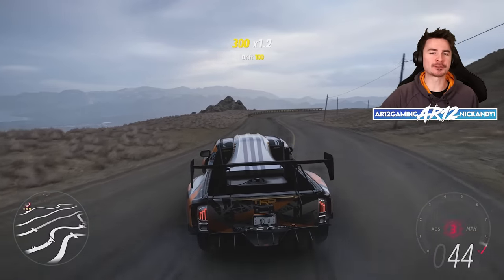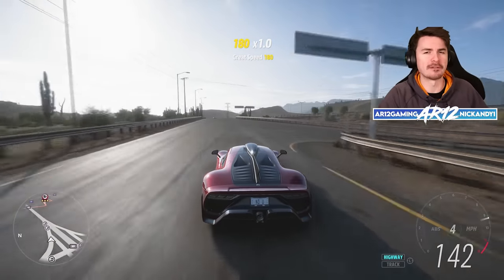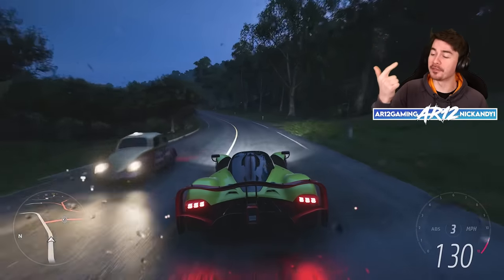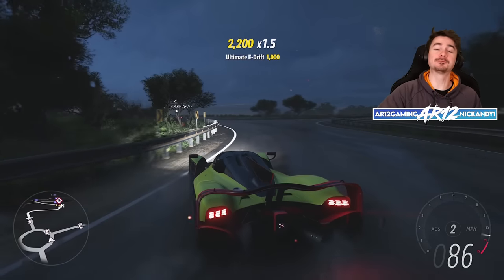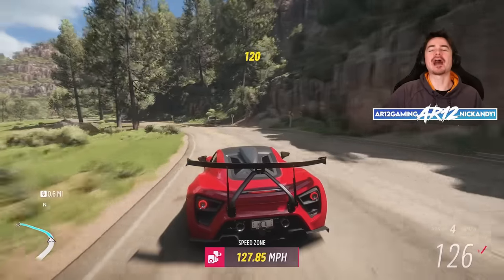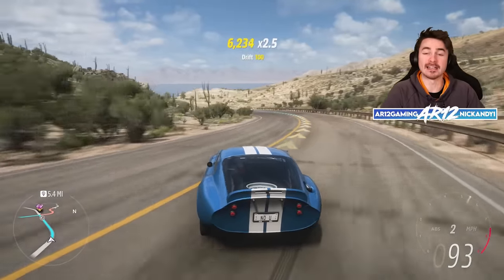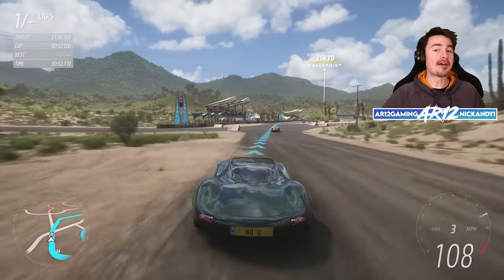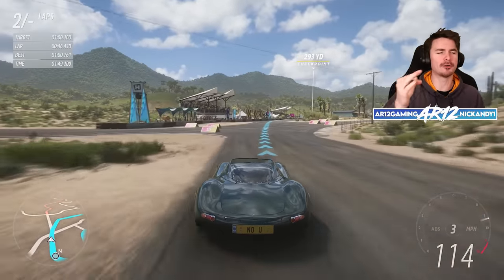Forza Horizon 5 : Rarest Real Life Cars!!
Forza Horizon 5's Rarest Real Life Cars List is here! We're going through some of the world's Rarest Cars like the Ferrari 250 GTO, Jaguar XJ13, Ferrari FXX and more!